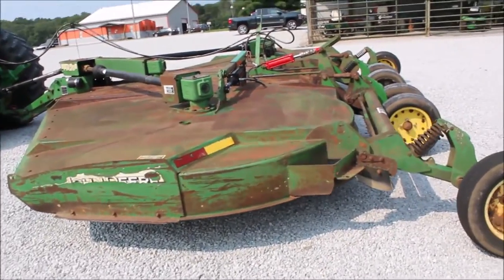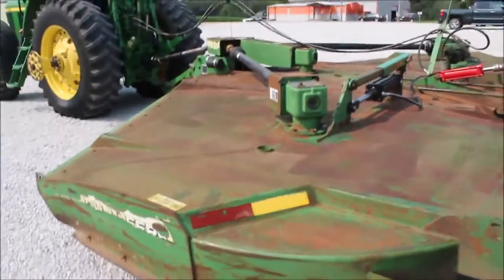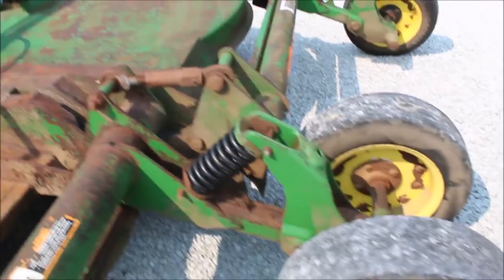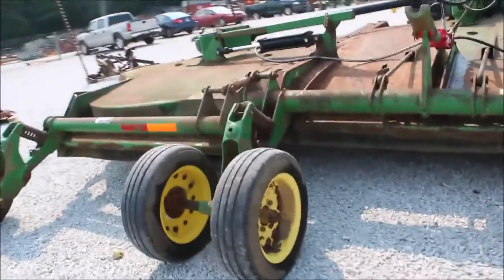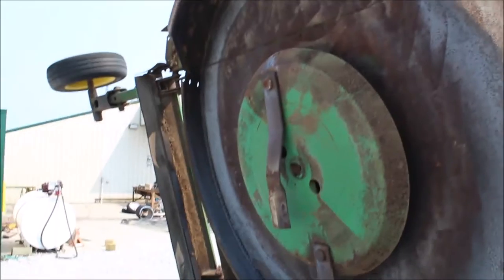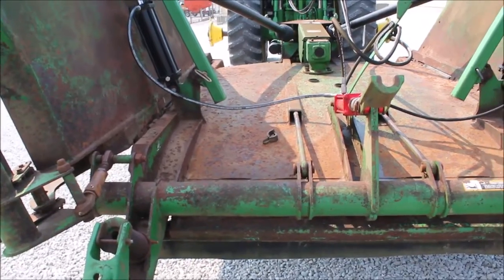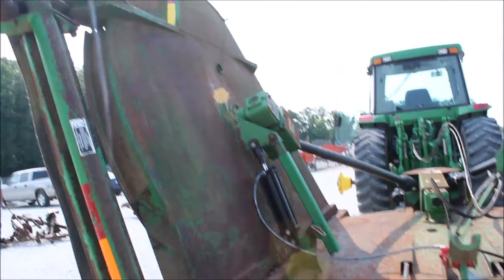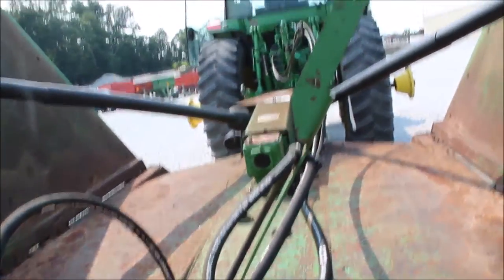JOHN DEERE HX20 For Sale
John Deere HX20 Rotary Mower- 20 FT, 6 Spring Loaded Tires, 24x8-14 Tires, 540 PTO, Stump Jumpers,    *See Pics & Video For More Details *Sells Absolute! ~Please Read Terms & Conditions Prior to Bidding*